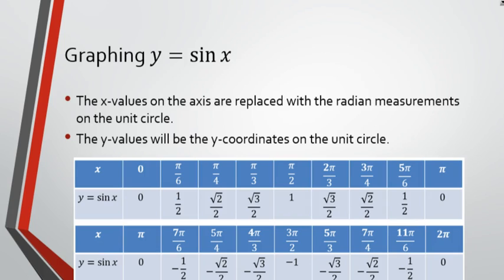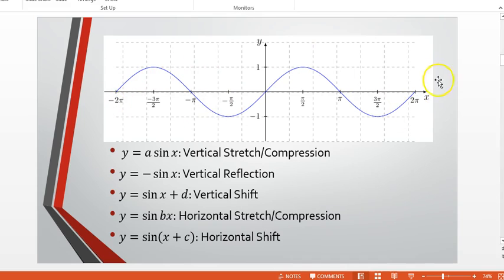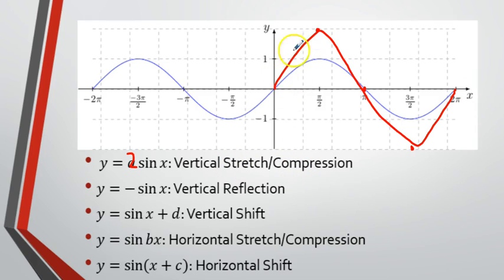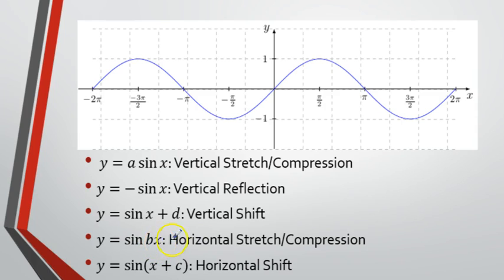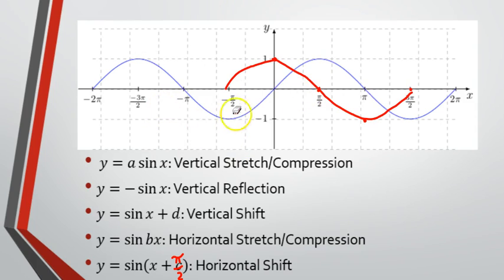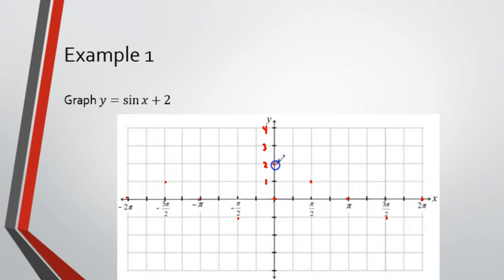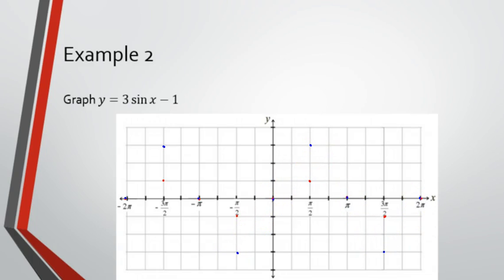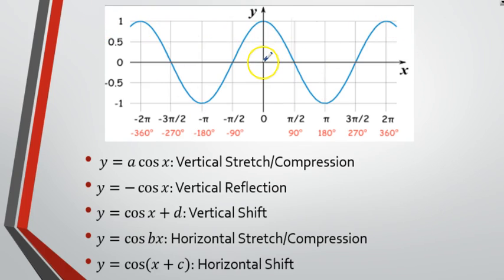4.4 Graphs of Sine and Cosine